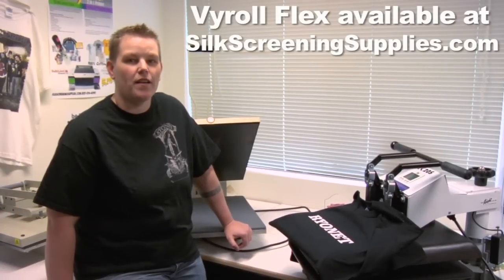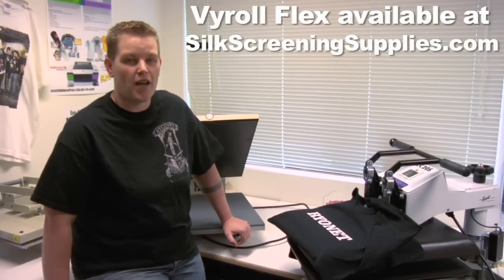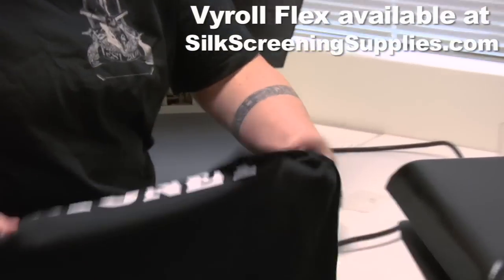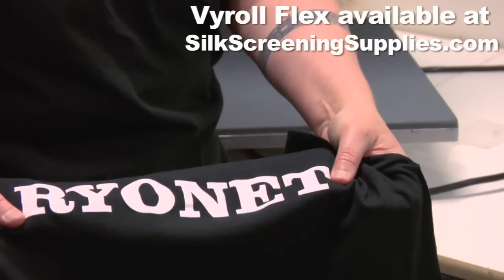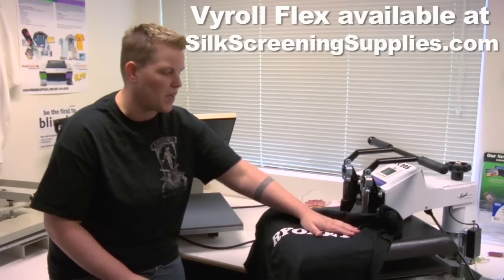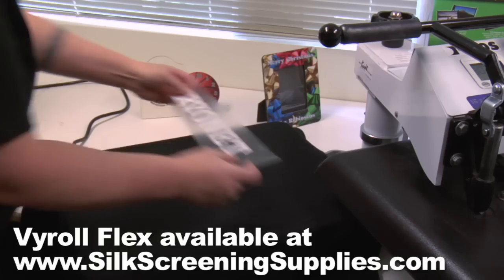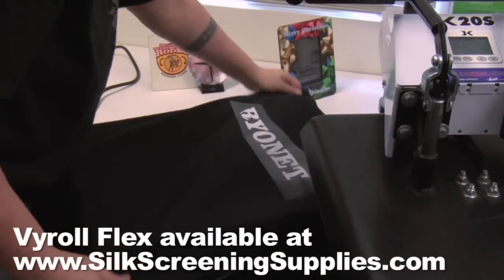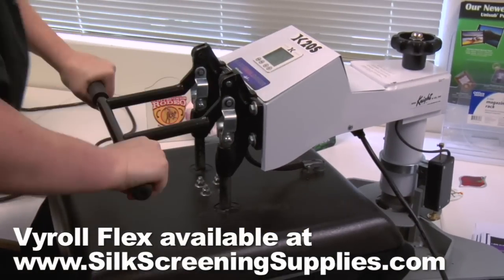Vyroll Heat Transfer Vinyl from Siser, Easyweed Heat Applied Vinyl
Ryonet's new line of Vyroll Heat Transfer Vinyl is now available for an affordable price its available in a variety of colors in 15" and in white and black in 20".